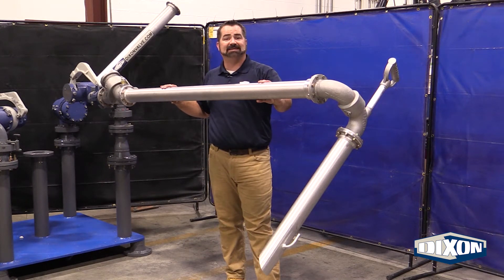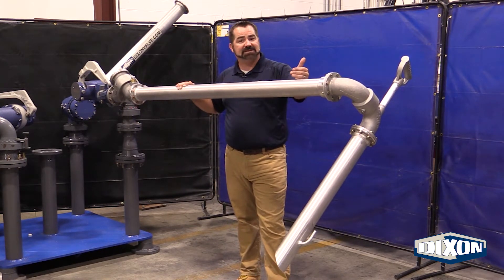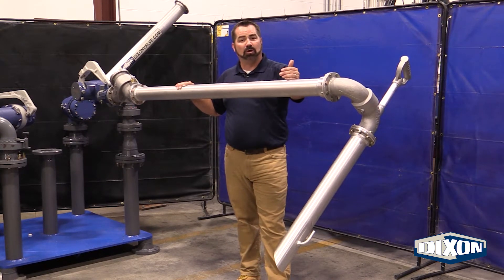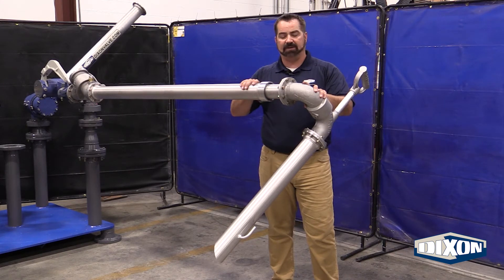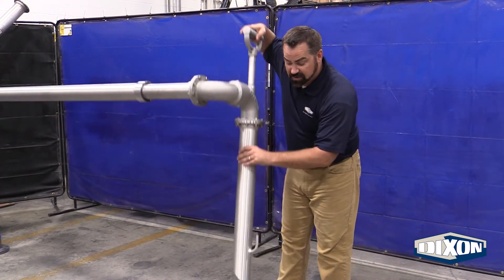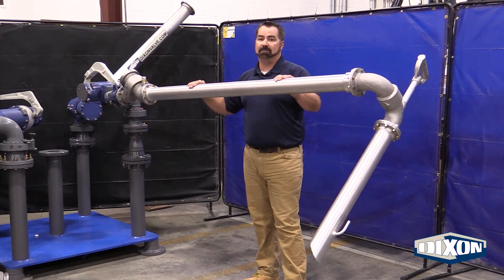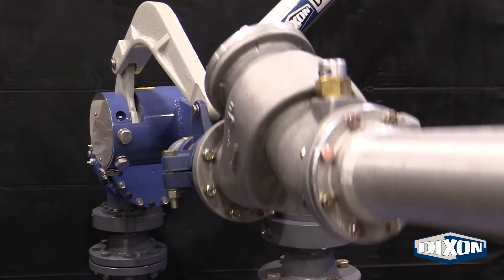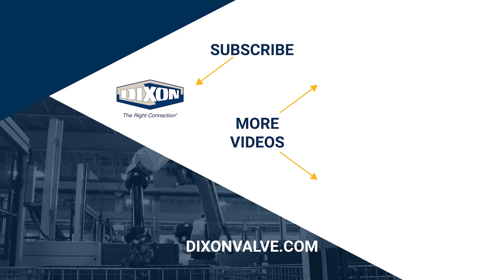Telescoping Loading Arm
Loading arms allow the transfer of liquid into trucks, railcars, vessels, and barges using an articulated pipe system. Watch this video to check out Dixon's telescoping loading arms.

There are many variables to take into consideration when selecting and designing a loading arm. Check out this post for more information on how to select the proper loading arm for your application